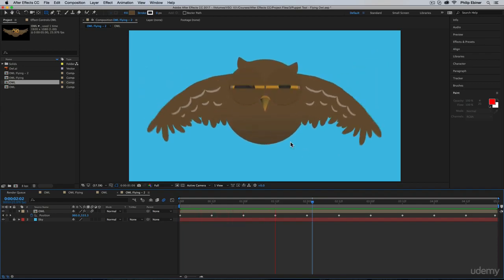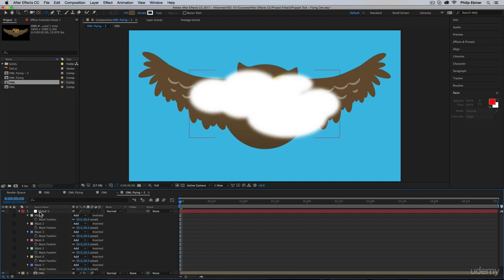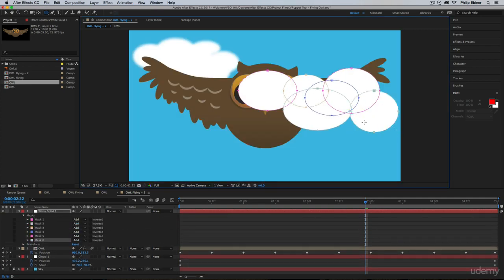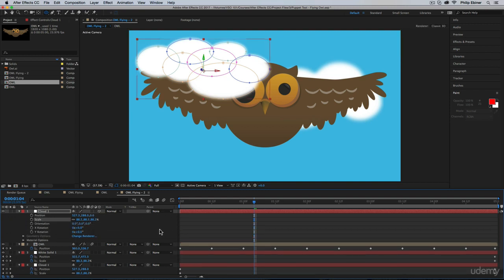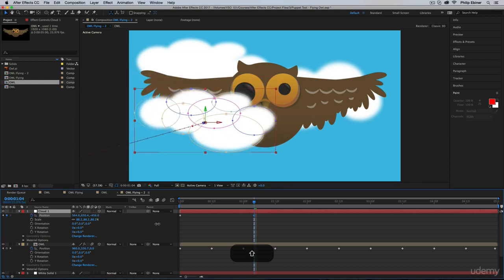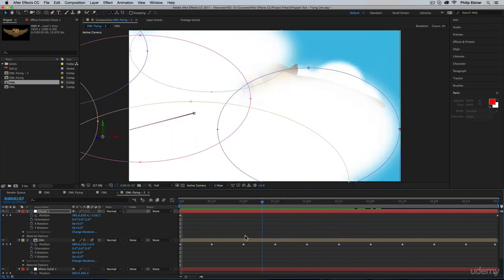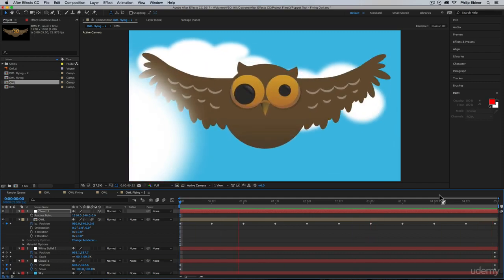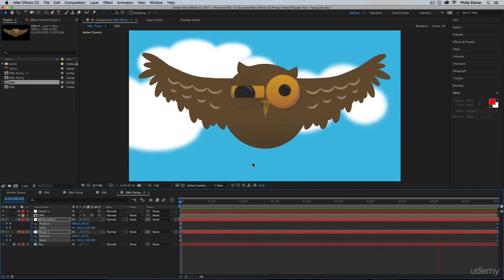059. Adding Perspective with Animated Clouds